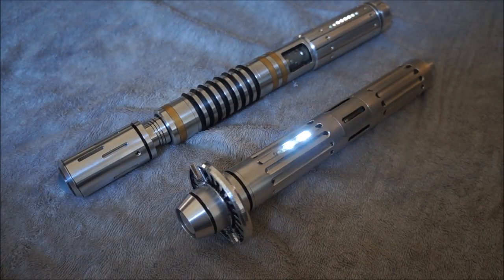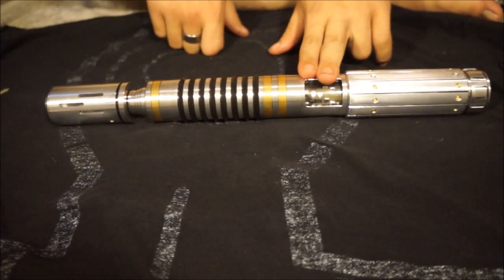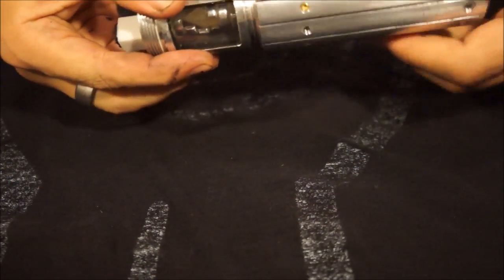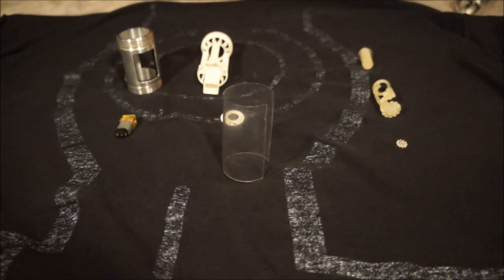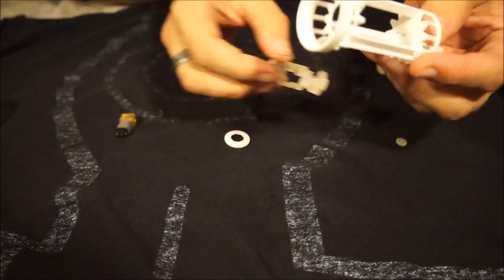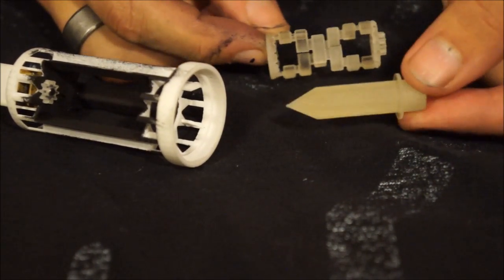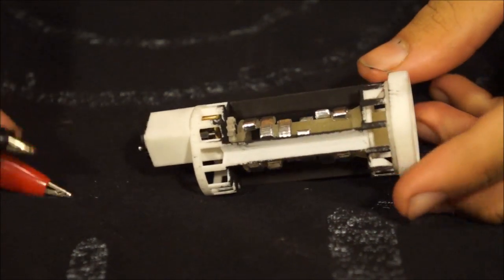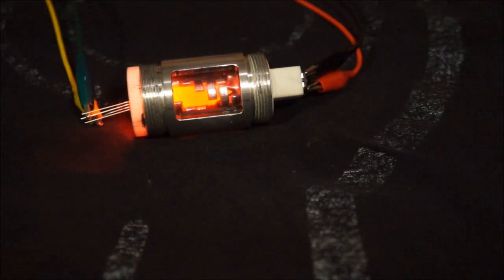Rotating Crystal Chamber Unit (MHS Compatible)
MHS compatible crystal chamber featuring a rotating, double-helix, "energy amplifier" for integration into custom lightsabers.

or
Build it:
Motor  -- 10mm x 12mm with 3mm dia (MIN:4mm MAX:5mm long) output shaft

Ammnra Custom Sabers shown in video:
Samurai/katana inspired "相悶" (Ammon):

Notes:
1.13mm primary diameter (fits in in TCSS coupler)
TCSS coupler has a 1.5" OD and 1.15" ID.